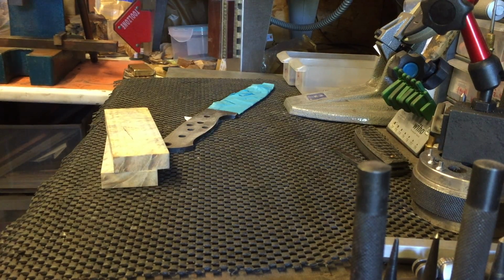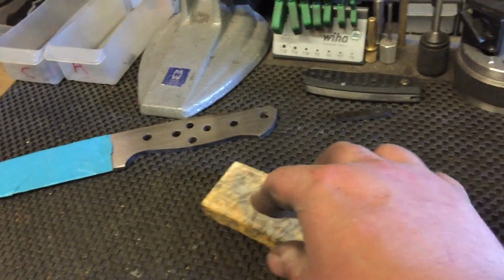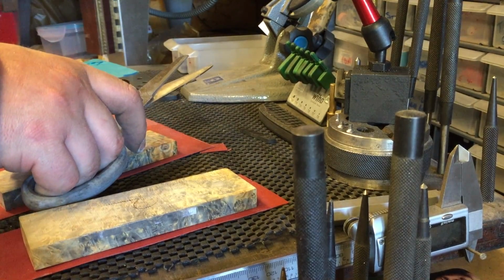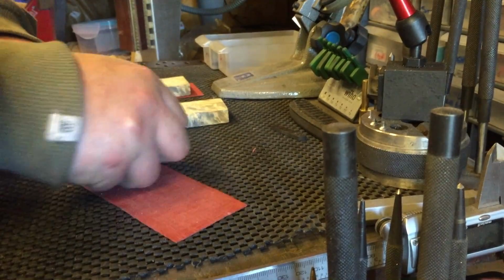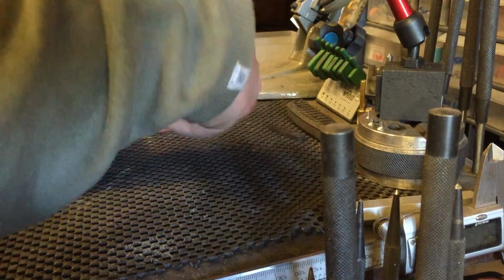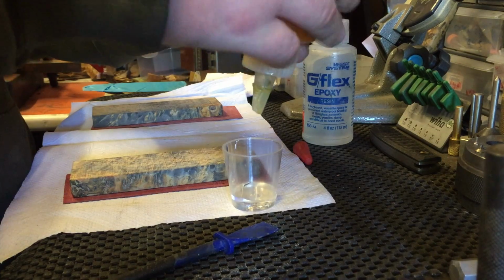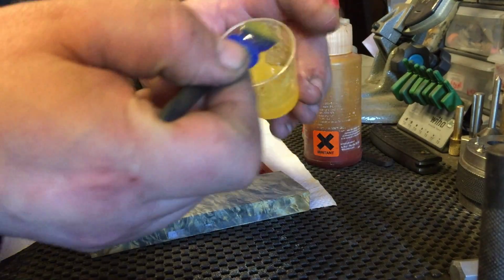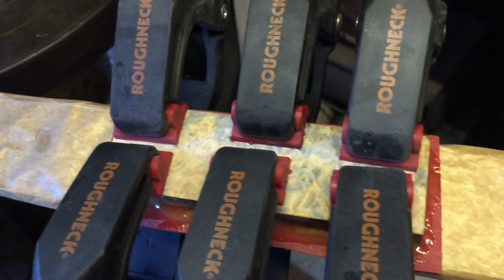how to attach your liners to scales.. knife making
This video is about how to attach your liners to scales.. knife making